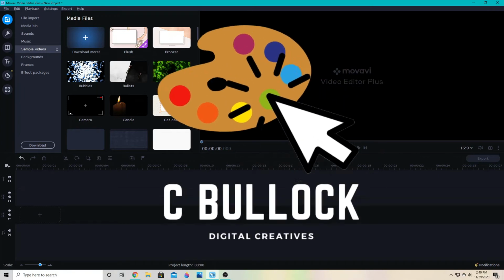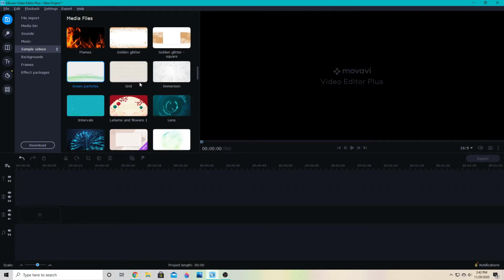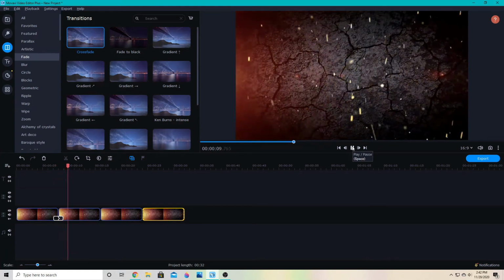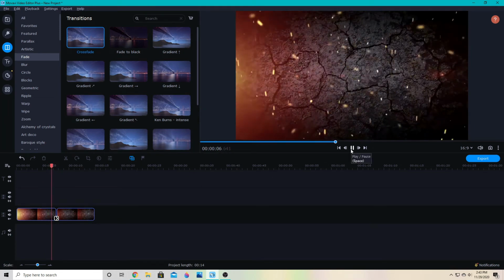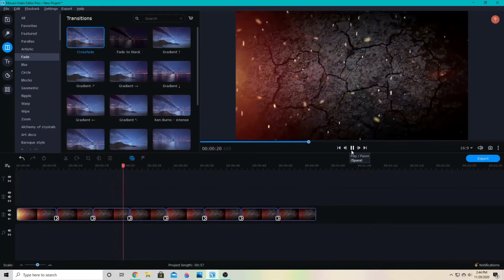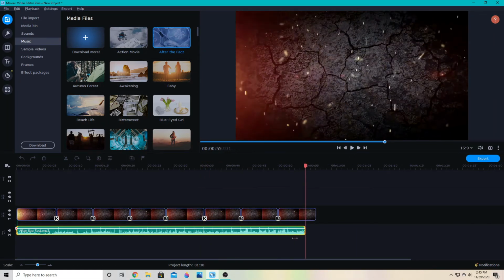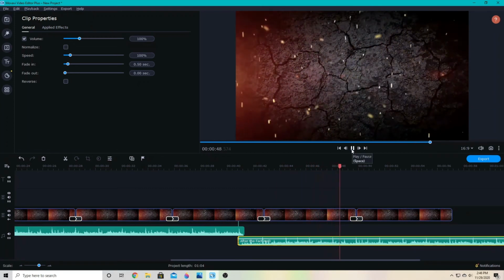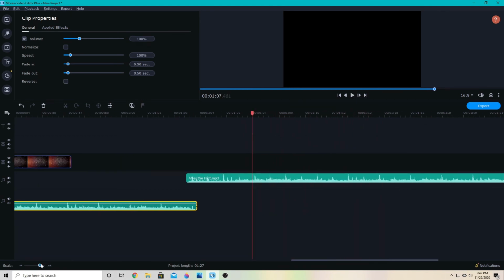How to Make a Looping Background with Music in Movavi Video Editor Plus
A quick tutorial on how I make looping backgrounds and audio in Movavi Video Editor Plus 2020 & 2021.  There are several other techniques to create a looping background that moves, but this is how I do it with stock video for my projects.